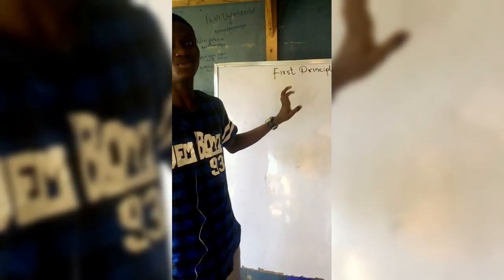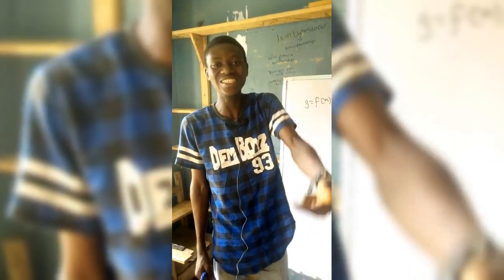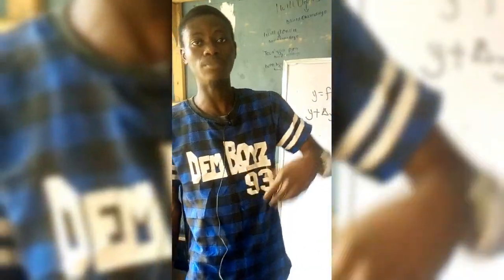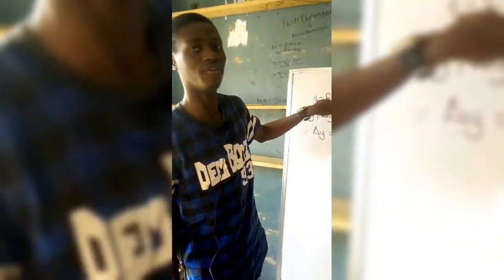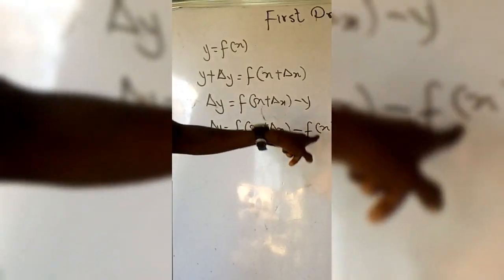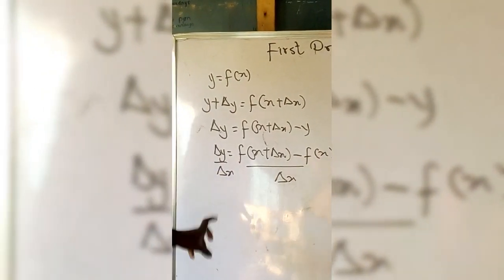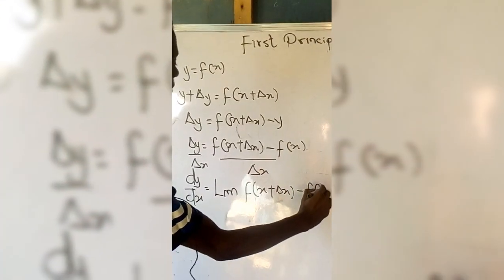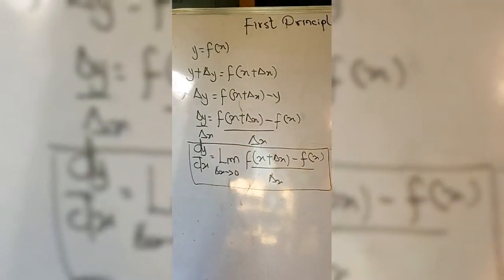HOW TO PROOF THE FIRST PRINCIPLE OF DIFFERENTIATION FORMULA